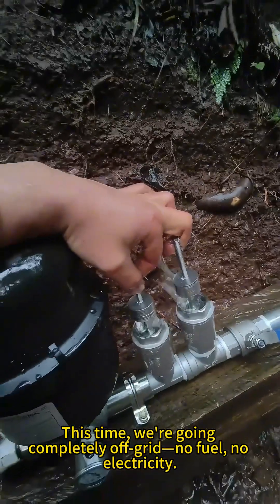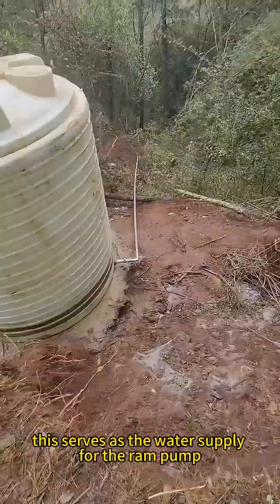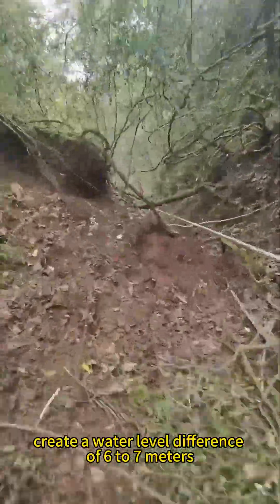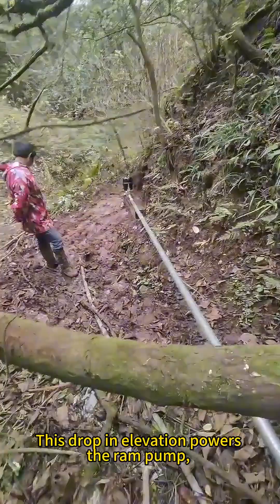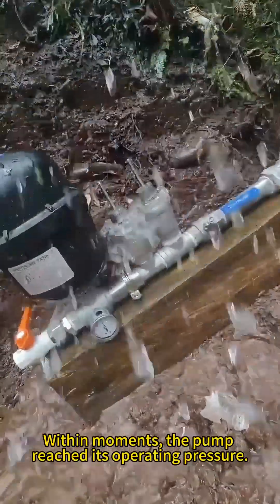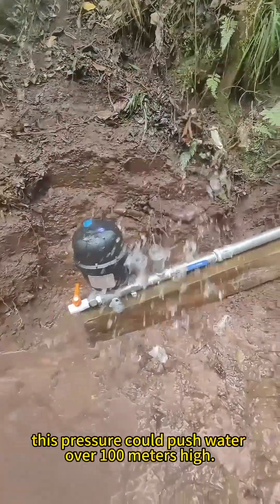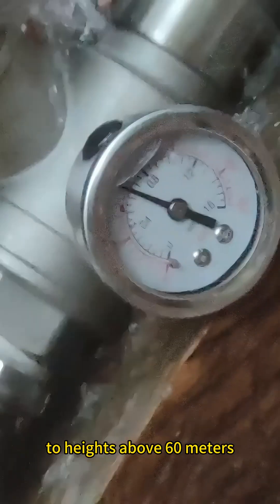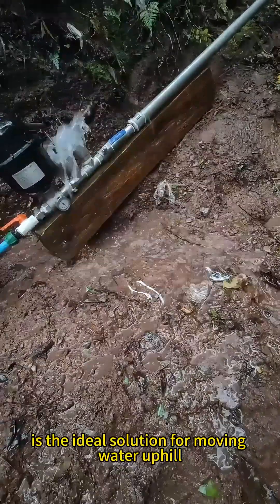Hydraulic Ram Pump Magic Off Grid Water Solution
We have installed a 1-inch ram pump in a mountain village in Yunnan, China. It doesn't use fuel or electricity. Off the grid, it pumps water to a height of 60 meters for the villagers to use.
to purchase the same type of ram pump featured in this video on Amazon.
2.点击链接 在淘宝购买与视频中展示的相同类型的水力泵